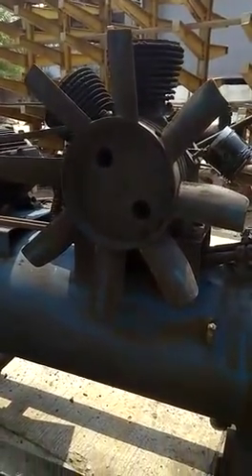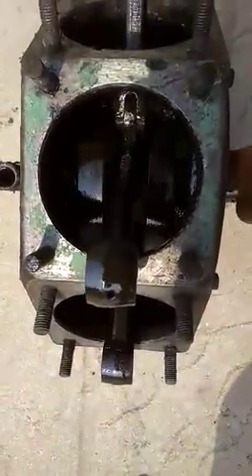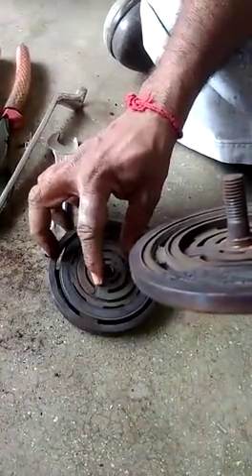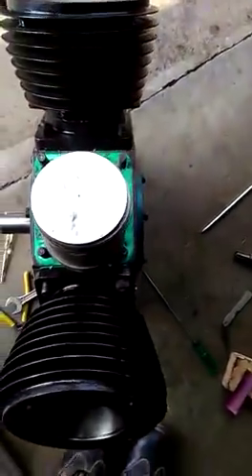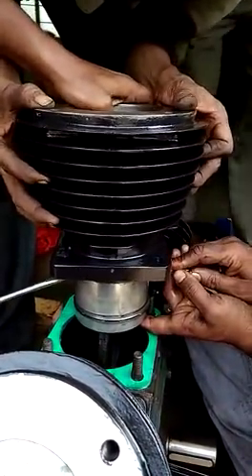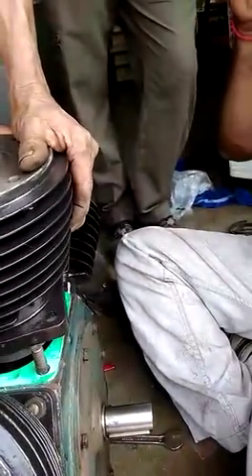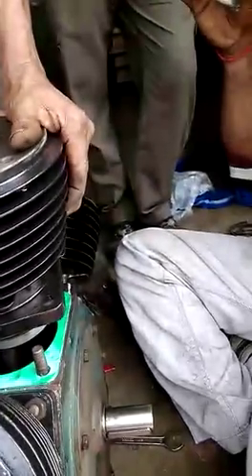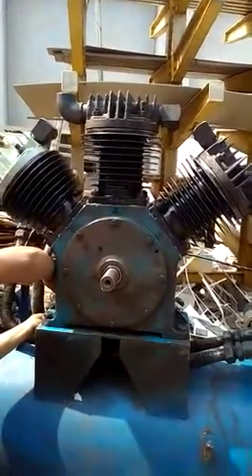Air compressors Open all part .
Principal of aircompressor . Component understand  ,dismental of compressor and  after service fitting new components .made good working again